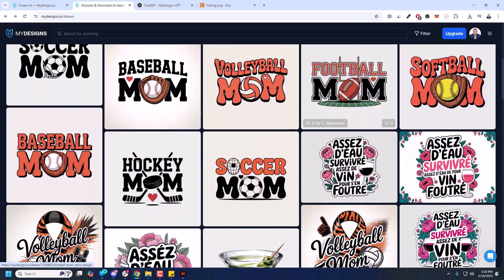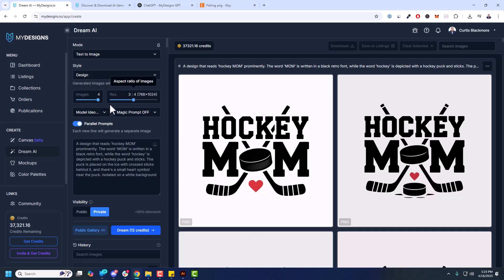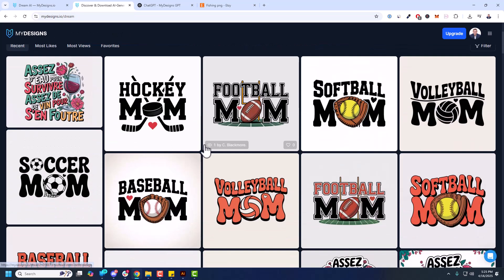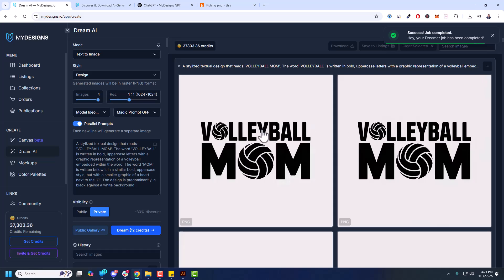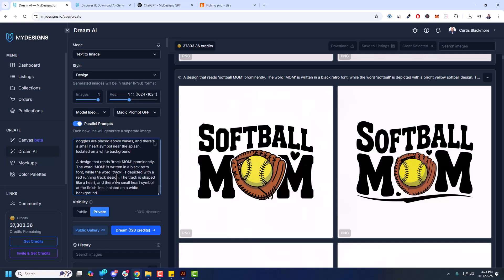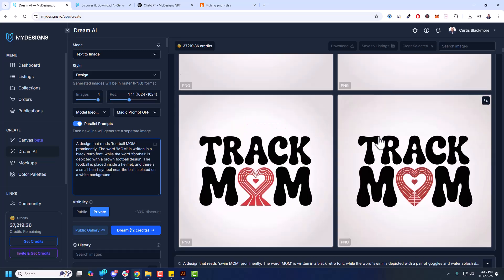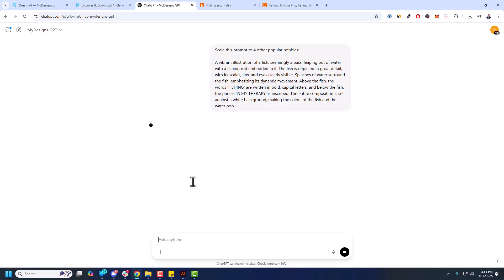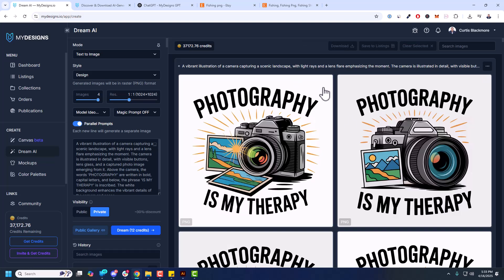How To Make Profitable AI Designs In Minutes | Ideogram v3 + MyDesigns Tutorial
Make & Sell AI Designs Fast With Dream AI + Ideogram v3

In this video, I show how to turn text prompts into designs you can sell online. Using Dream AI and Ideogram v3 inside MyDesigns, you can make art for t-shirts, digital downloads, and more all in minutes. This tool works fast and is great for Etsy or Shopify sellers. You don’t need to be a designer to start creating and selling.

🔗 Sign up to Printify and connect it to MyDesigns to have Printify fulfill your orders automatically

🔎 Related Phrases:

How To Make Profitable AI Designs In Minutes, Ideogram v3, MyDesigns Tutorial, Print On Demand AI Workflow, Create AI Designs Fast, MyDesigns Prompt Tool, Generate AI POD Art, Fast Digital Product Creation, How To Sell AI Designs, Best AI Art Generator Etsy, Ideogram Print On Demand, AI Art Etsy Shop Strategy, Sell Digital Art Online, Dream AI Prompt Hacks